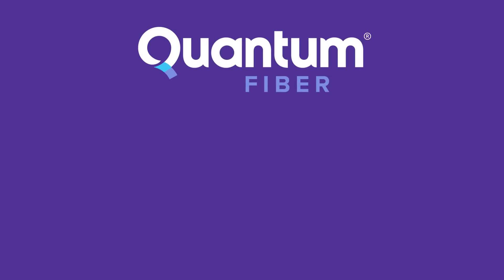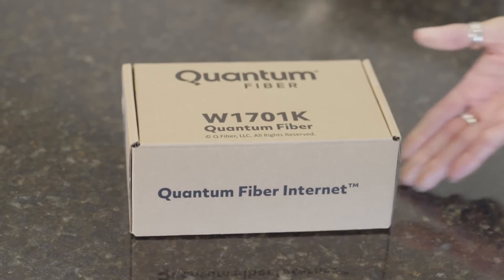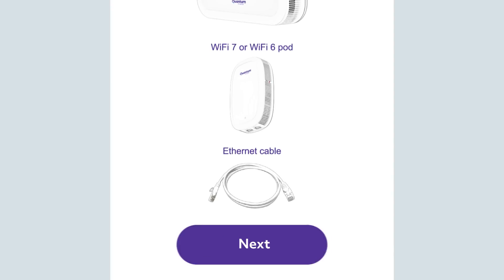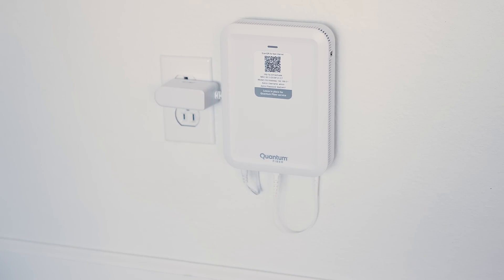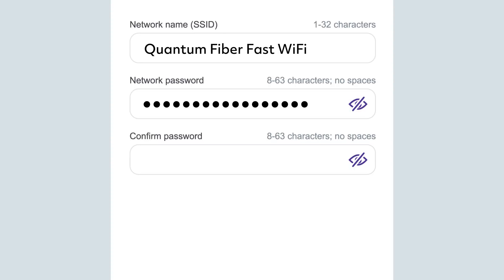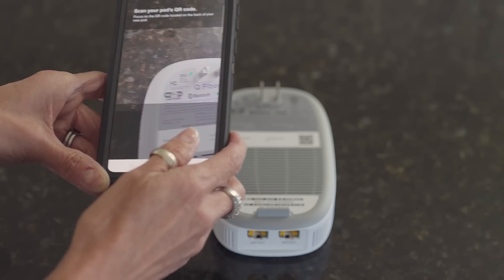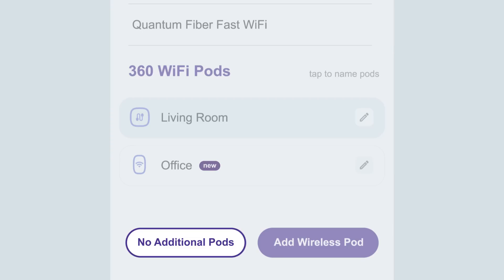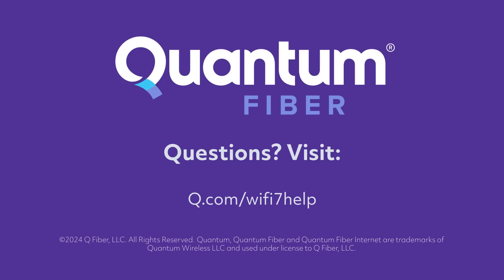WiFi 7 Pod Swap Tutorial